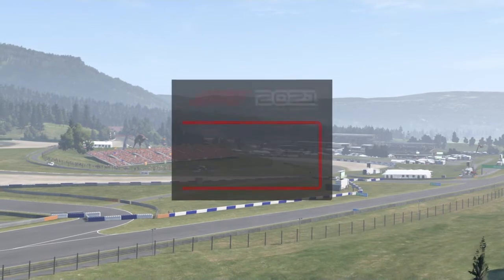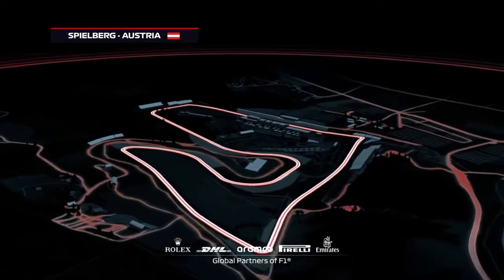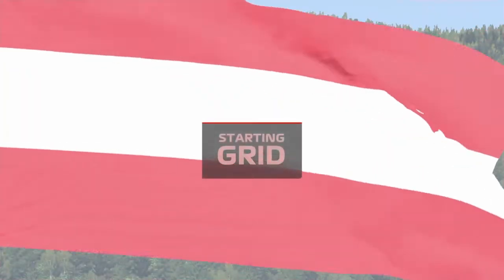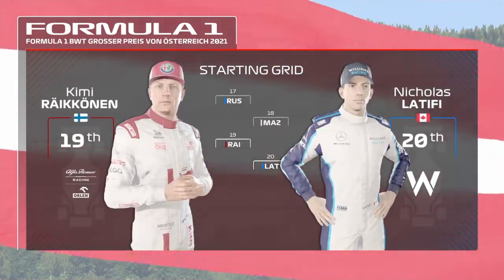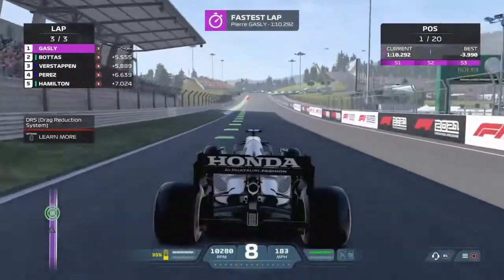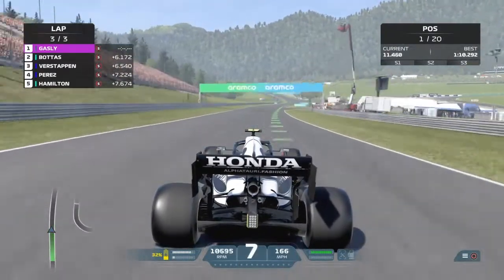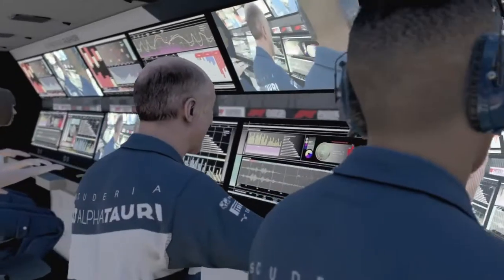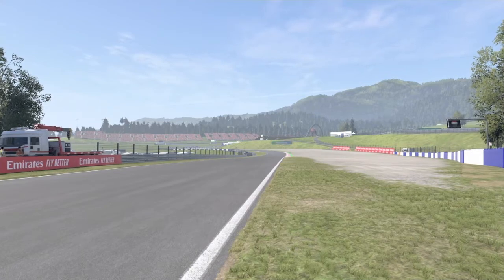Austrian GP Race highlights (Pierre Gasly🇫🇷)